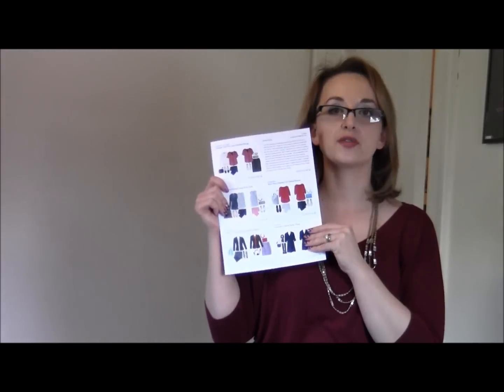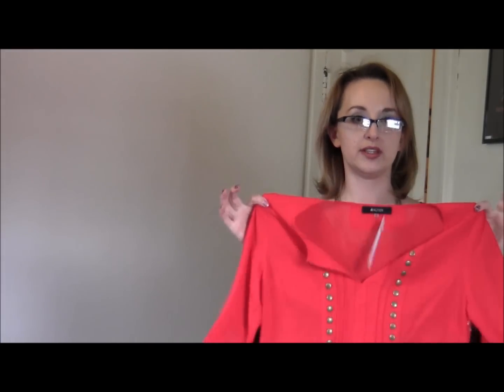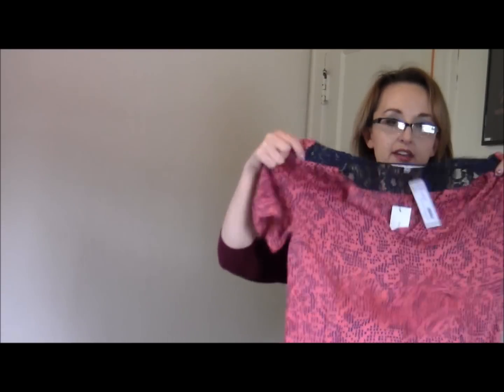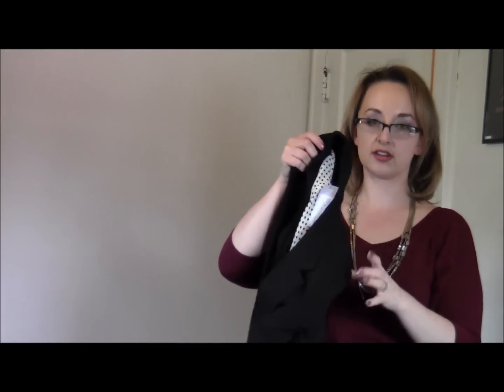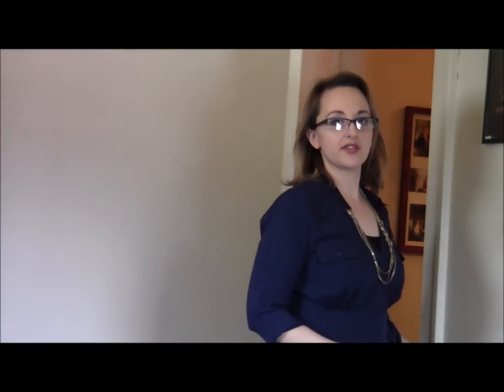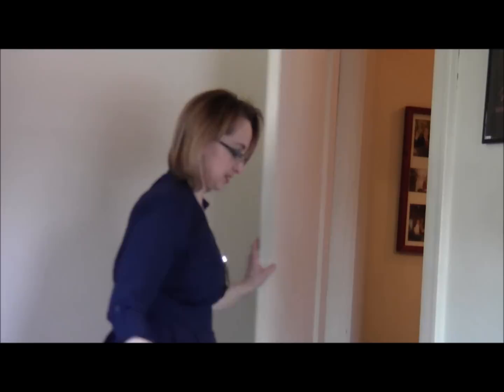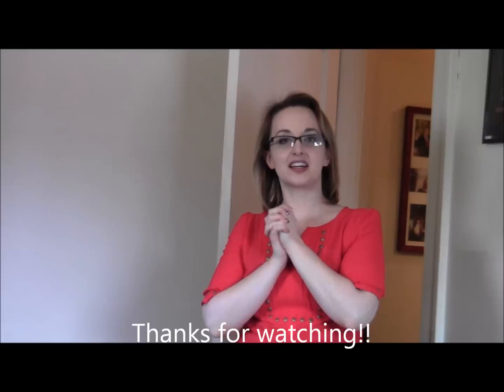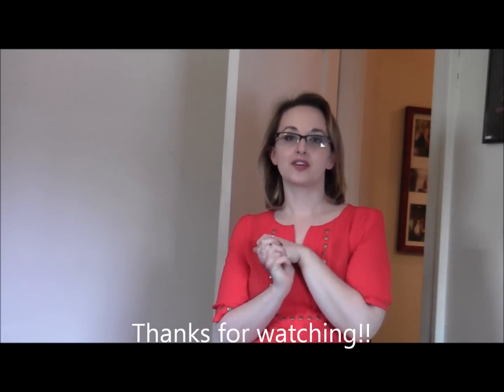Stitch Fix February 2014 Unboxing and Review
I open up and try on my February 2014 Stitch Fix box!

This subscription service is paid for with my own hard-earned money.